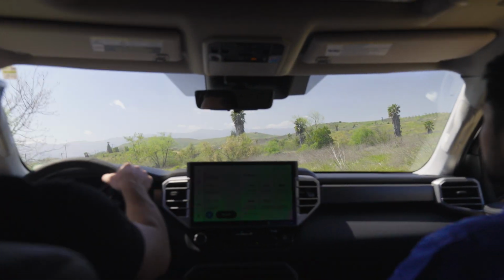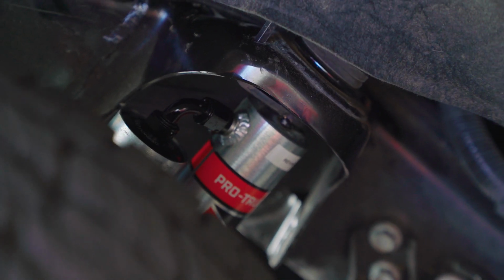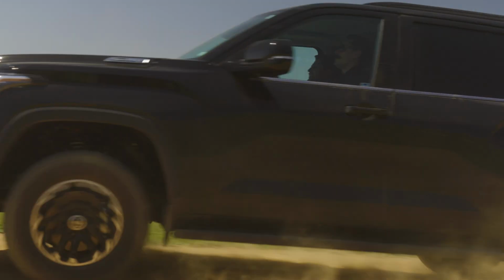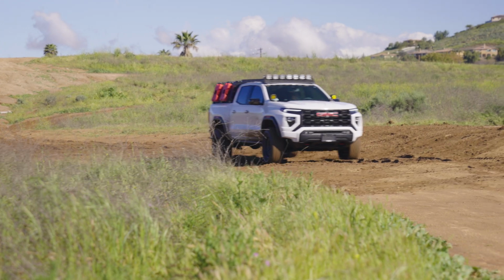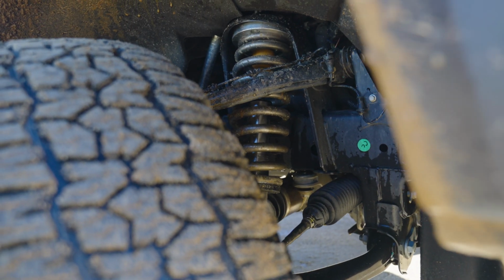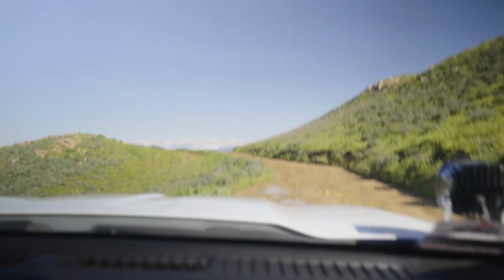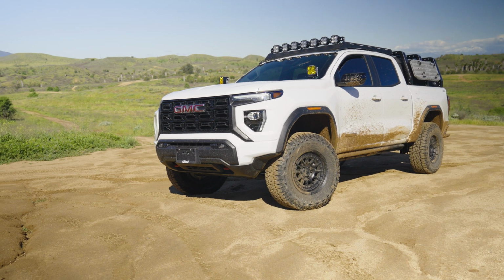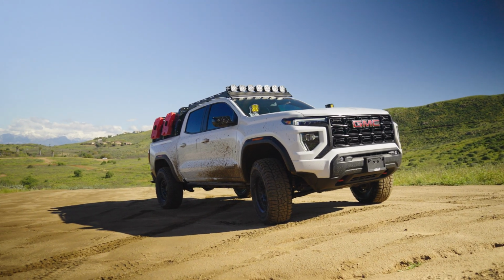TeamEibach Weekly Recap: Eibach Lift Kits for the Sequoia and Colorado / Canyon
Spring is in the air and our annual Sping Sale is happening!

Let us know which products you are most excited for in the comments below!